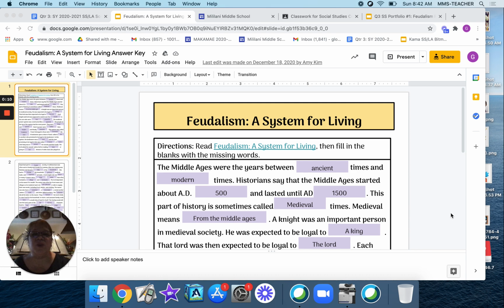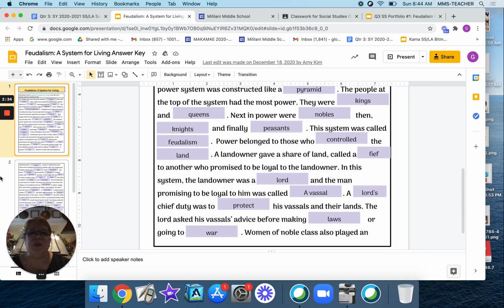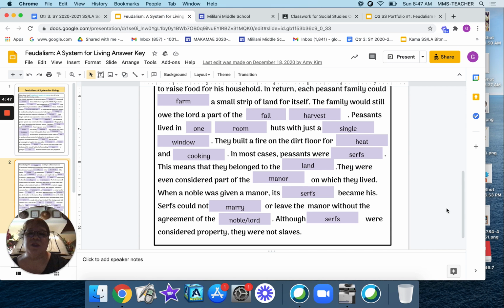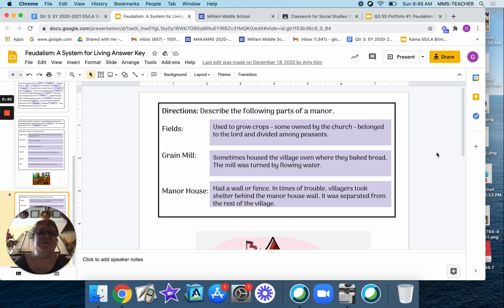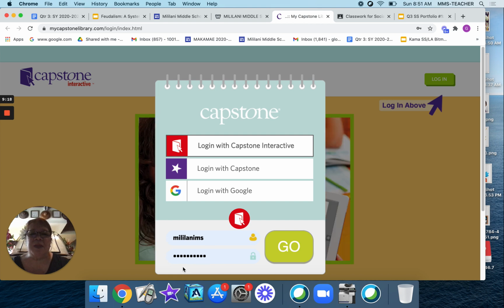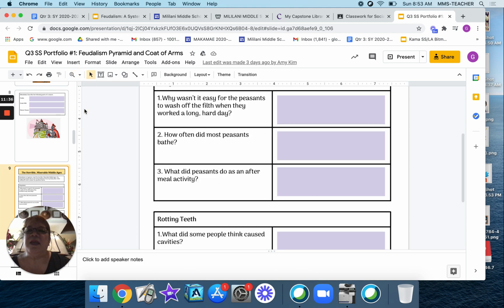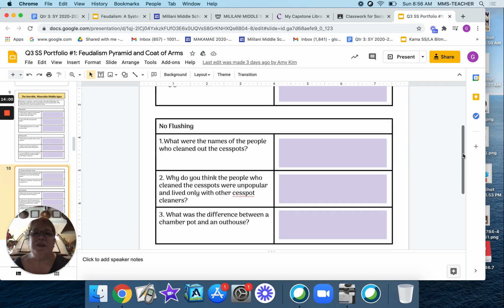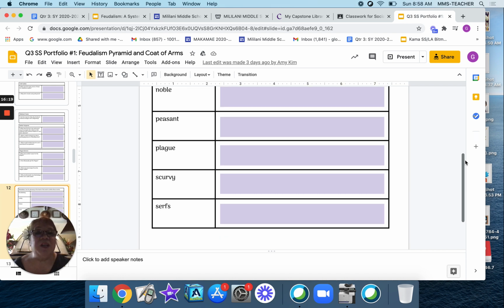Answers for Feudalism a System for LIving and Capstone Instructions